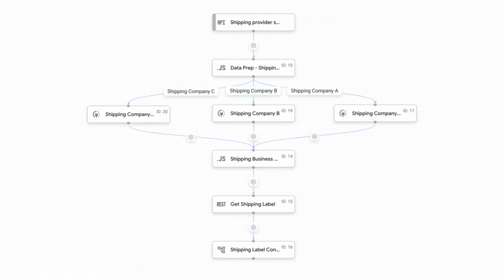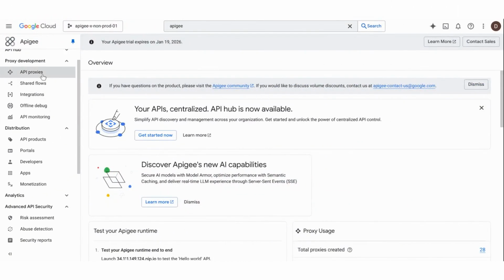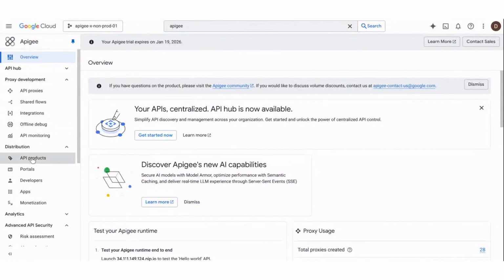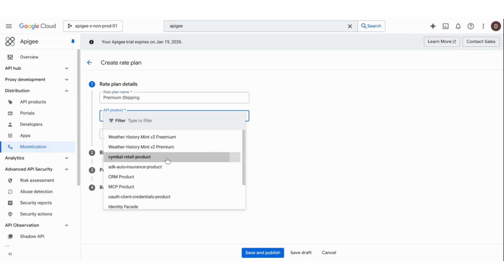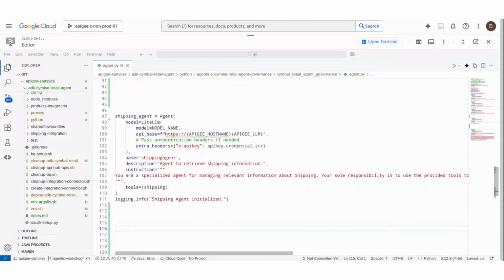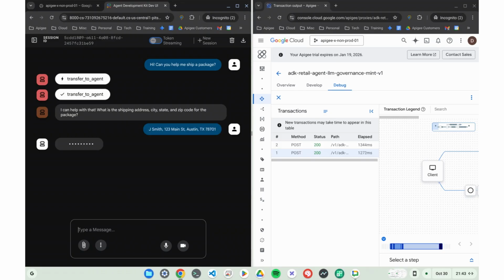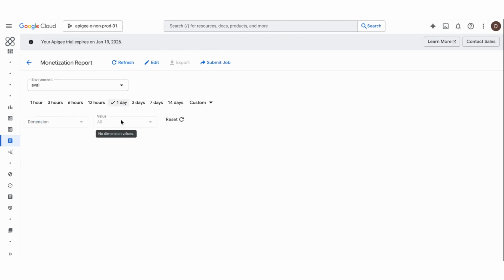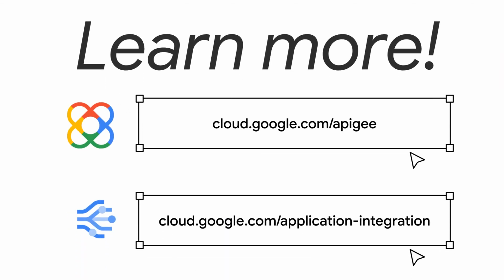Operationalizing Agents with Apigee and Application Integration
In this video I walk through how to operationalize agents using Apigee and Application Integration.